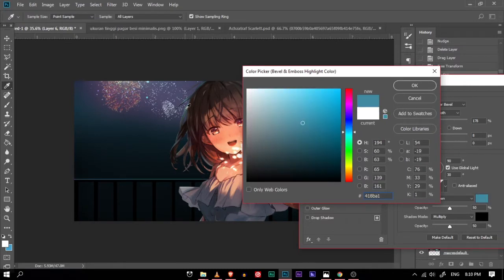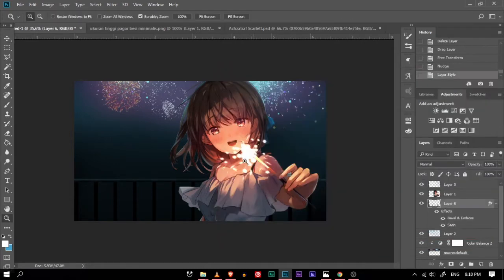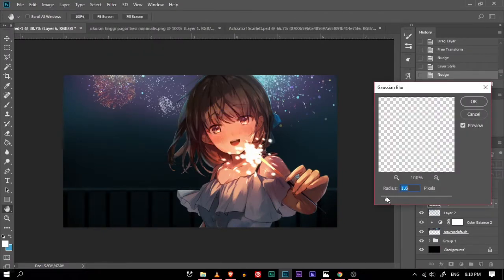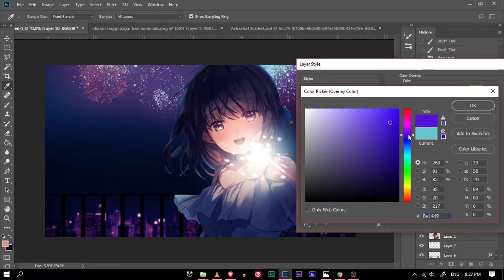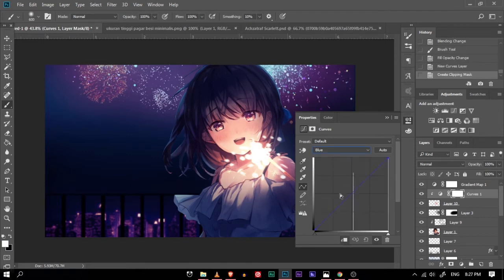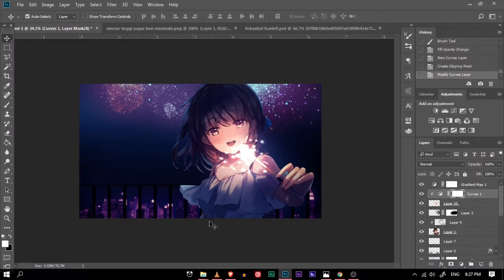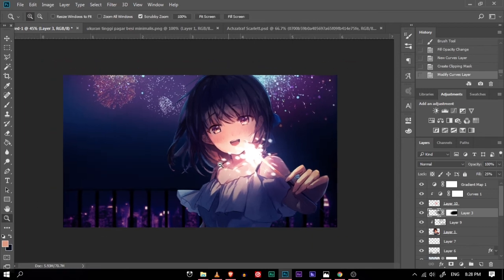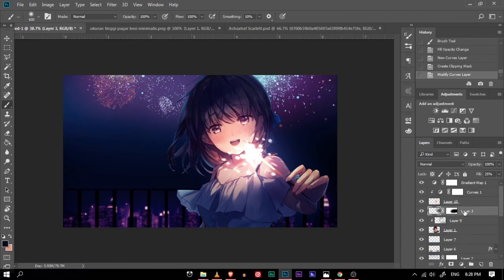Speed Design Anime Manipulation for photoshop | Sampel 040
About Design
~ Title : N/A
~ Type : 1920x1080
About Me
Spec Laptop
 ~ Sofware : Photoshop CC 2017
 ~ Processor : Intel(R) Core(TM) i5-6200U CPU @
 ~ Memory (RAM) : 8.00
 ~ System type : 64-bit

Credit for the resource goes to its respective owner,reminder i not created this picture but i only edited it while the content used in this picture belongs to the respective (Copyright) © creator(s). neither the anime/manga/game/other media of anime nor any of the stuff related to it.